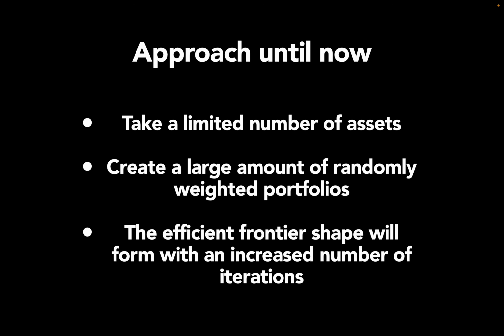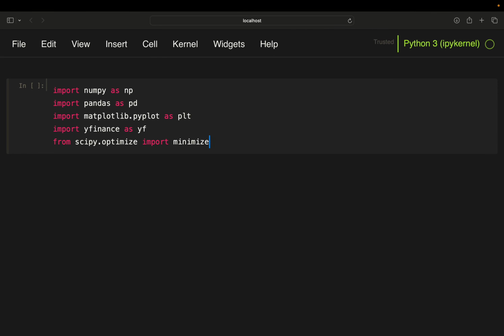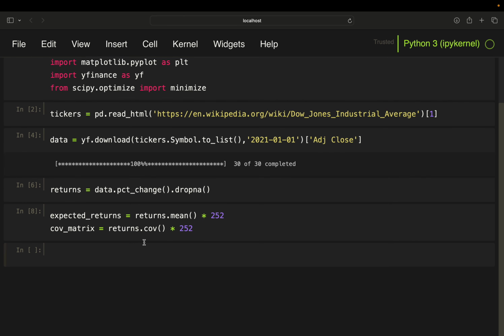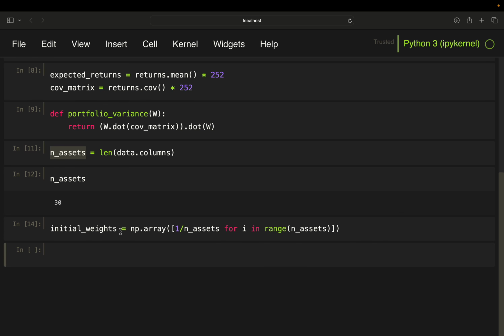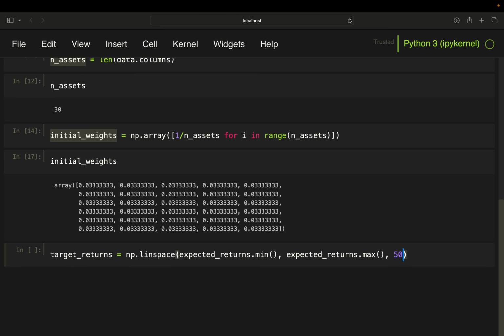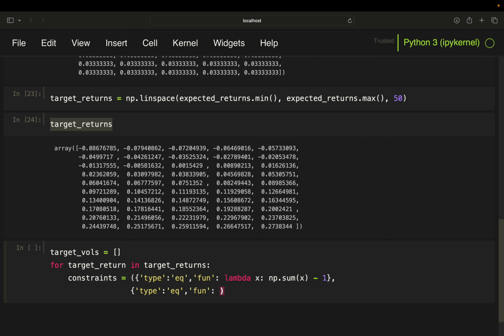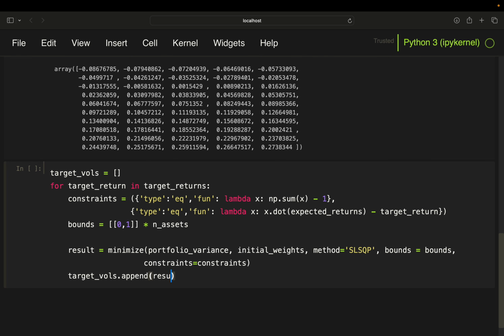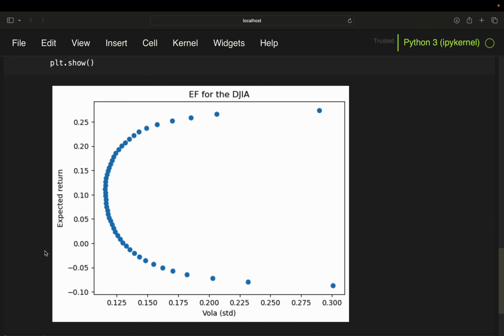The Ultimate Guide To Numerical Optimization For Portfolio Management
In this video I am going over implementing advanced Portfolio Analysis using Numerical Optimization Algorithms. Use-case here is constructing the Efficient Frontier of the Dow Jones Industrial Average. (30 assets).
I am recapping the previous (iterative) approach, going over the optimization conditions such as constraints and bounds and then coding the optimization in Python.